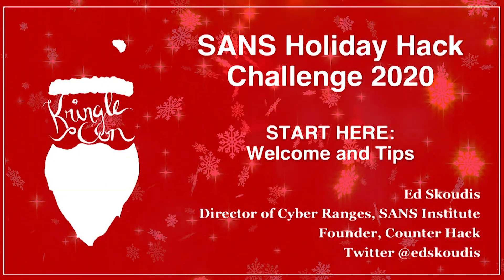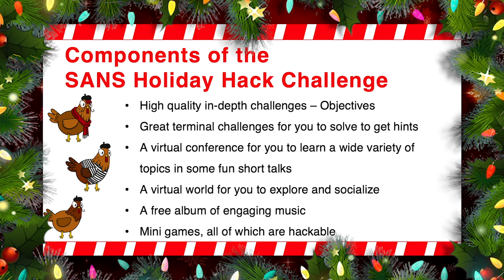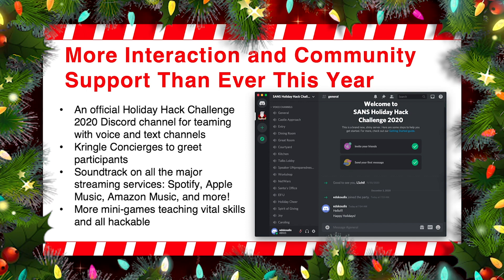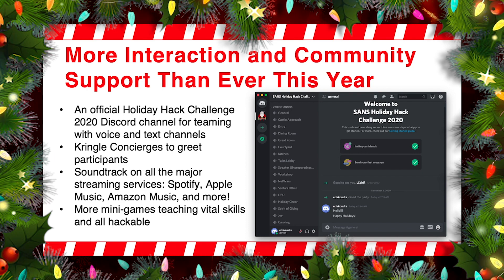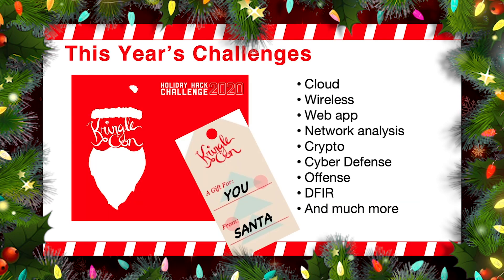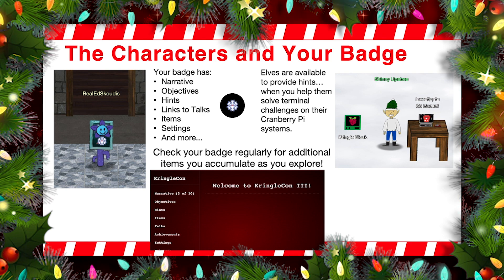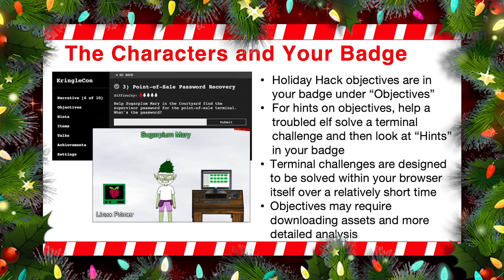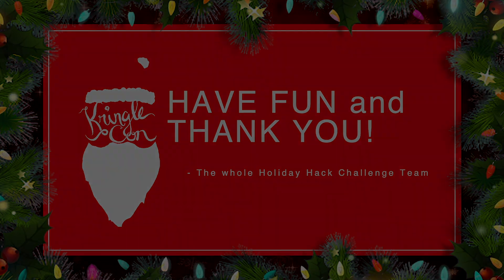Ed Skoudis, START HERE: Welcome and Tips | KringleCon 2020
In this presentation, Ed welcomes you to the 2020 SANS Holiday Hack Challenge, orienting you to the environment, the characters, the storyline, and the super useful KringleCon 3 snowflake badge. He gives tips for navigating Santa’s castle and its interface, as well as ways to chat with other participants and get hints. In 18 short minutes, Ed provides you all the information you need to get rolling in this year's super exciting Holiday Hack extravaganza!